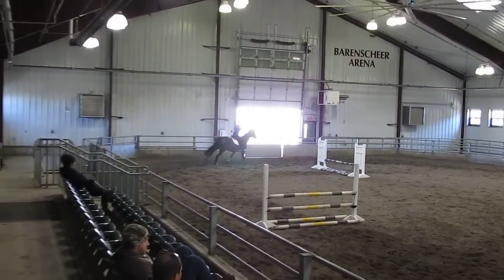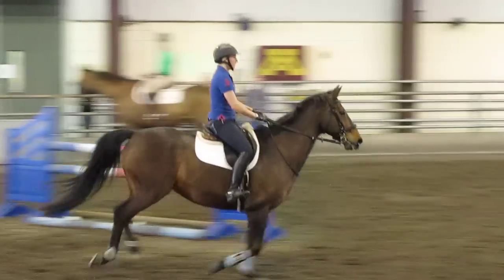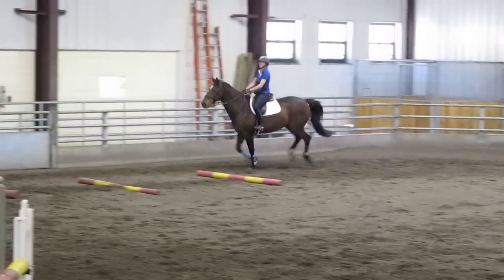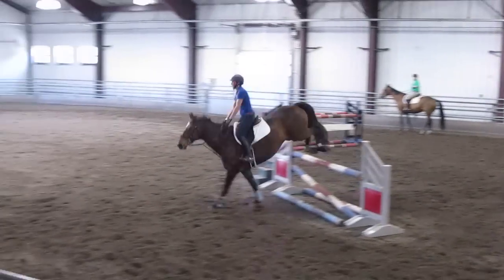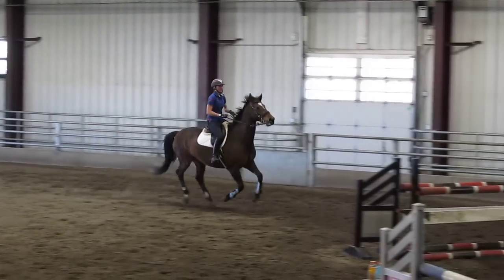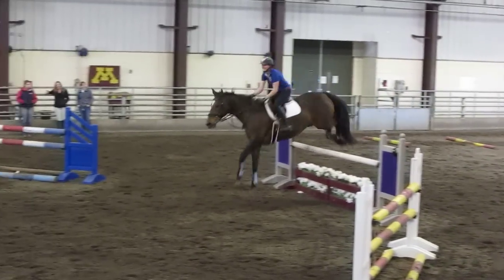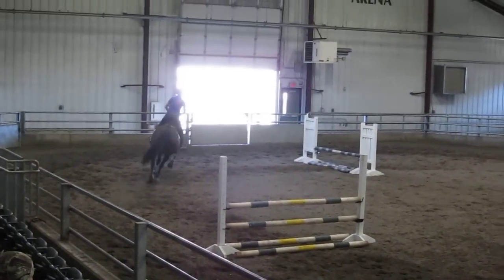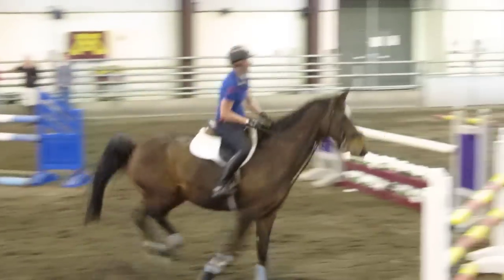Kaitlyn & Zeppelin - Dani Grice Clinic 05/12/13